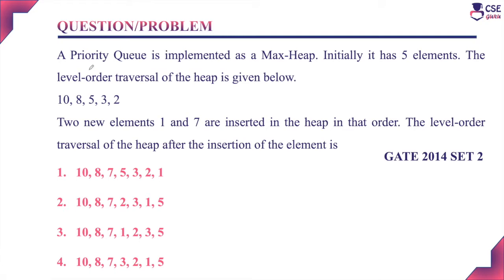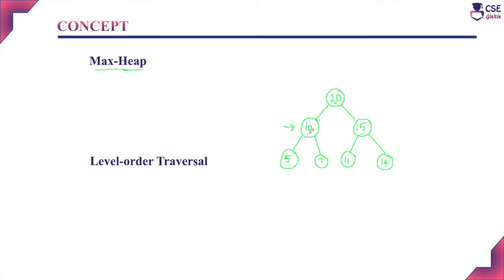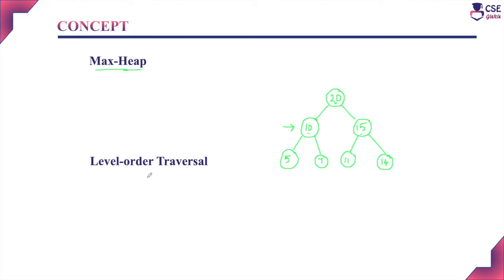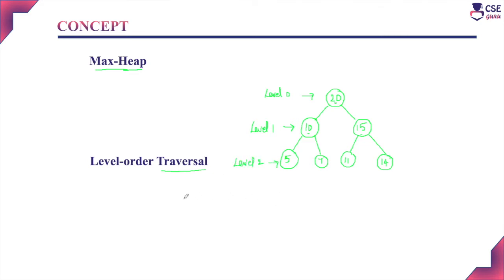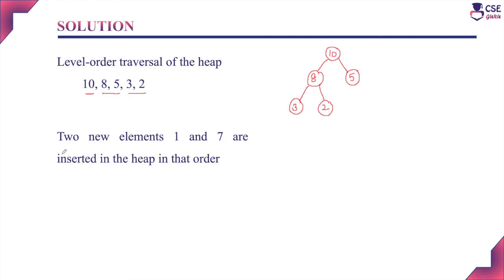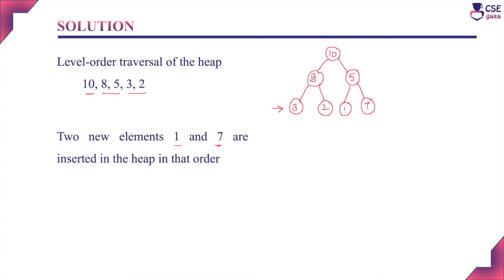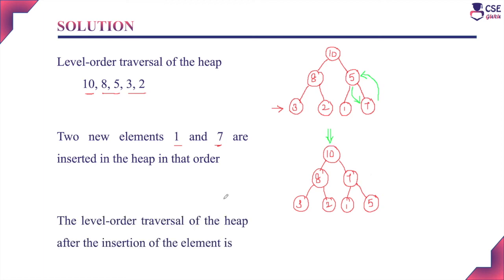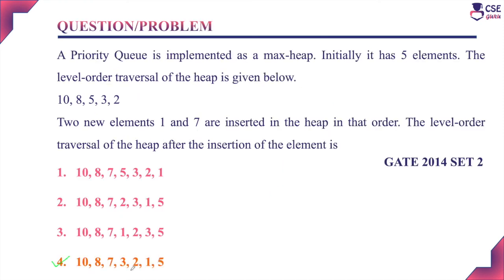Level order Traversal of Maxheap | Data Structure | GATE Solution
This video explains to find the Level order Traversal of the Maxheap data structure after insertion of given elements.